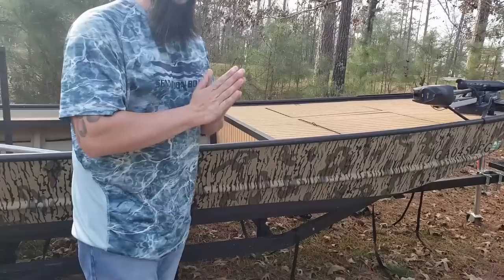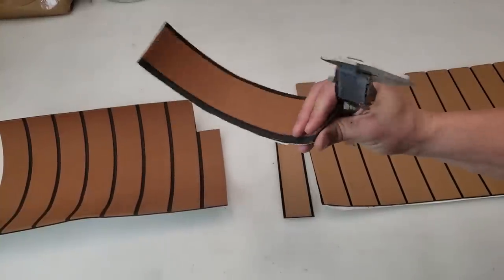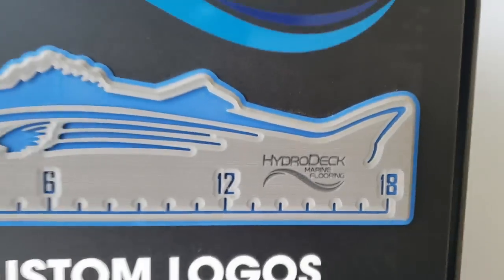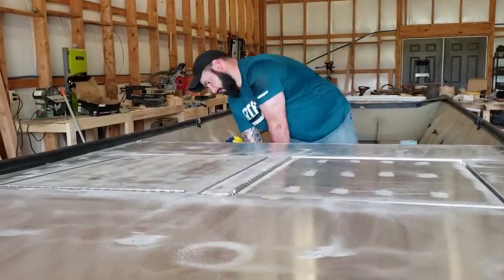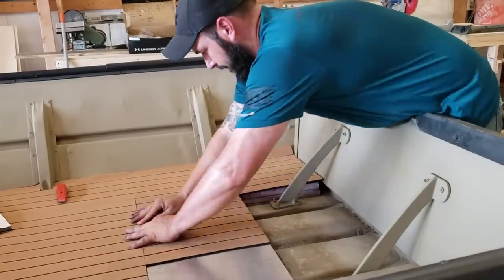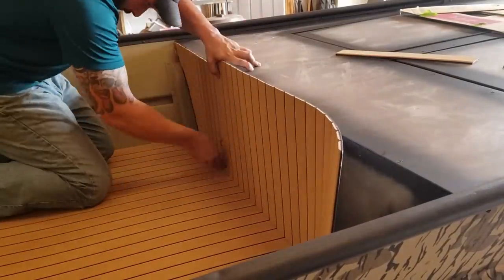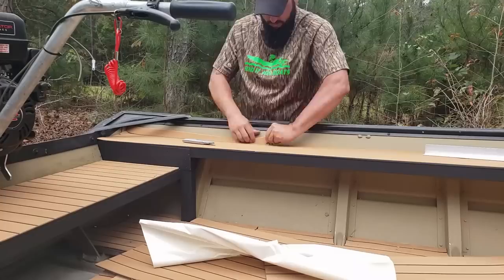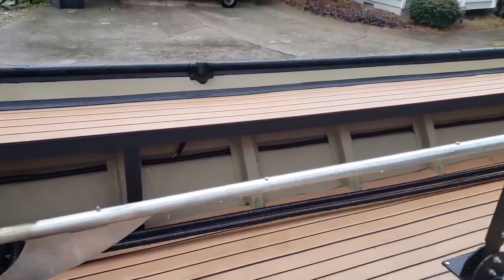HydroDeck Foam Boat Turf | Full Install Tutorial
Project Bottomland Bateau: Episode 17

Want to put the ultimate flooring in your duck hunting, catfishing, bow fishing, or bass boat? This is what you need right here. EVA foam Turf flooring from HydroDeck. Follow along as I show you how to install it, and a really cool comparison of cheap Amazon and Ebay EVA foam flooring versus an expensive well-made flooring. And as always don't forget to stick around to the end of the video for the bloopers and the hater's corner!

Products used in the boat repair video series:
Kreg Rip-Cut saw attachment
Jigsaw blades
Straight cut router bit
Wood glue
Wood clamps
Fiberglass resin
Chip brush
10X20 Canopy Cover
Standard Rivet Gun
Large Rivet Gun
¼ Inch Sealed Rivets
3m 5200 Sealant
JB Marine Weld
Brazing rods
Brazing Flux
3/16 Inch Sealed Rivets
Welding helmet
Welding gloves
Angle Grinder
Flap Disc
22 Inch Light Bar
11 Inch Light Bar
LED Navigation Lights
3/16 Inch Sealed Rivets